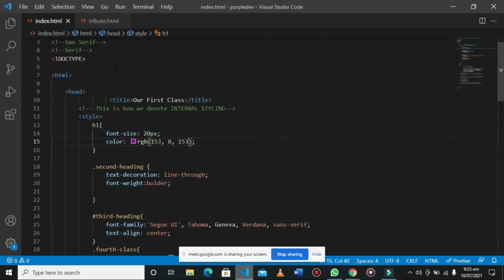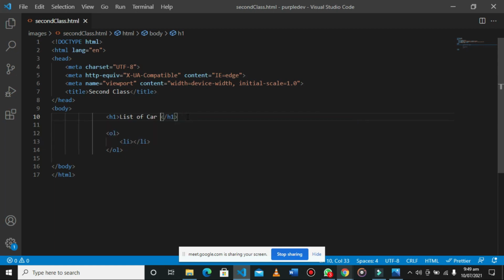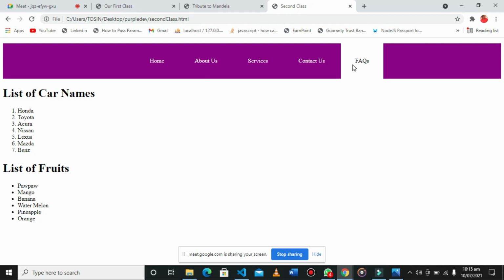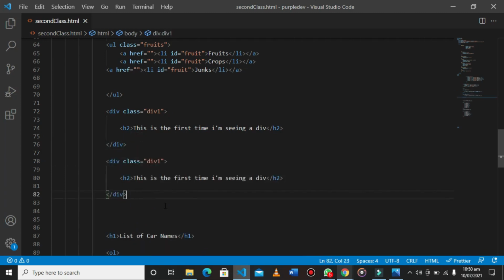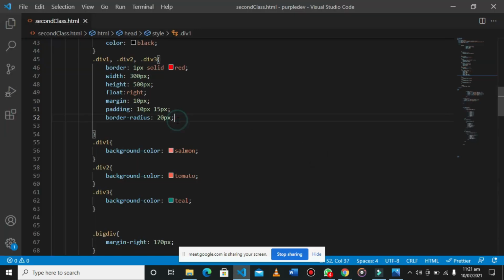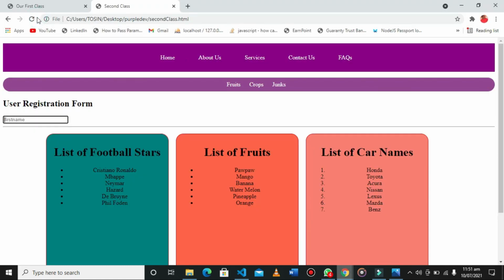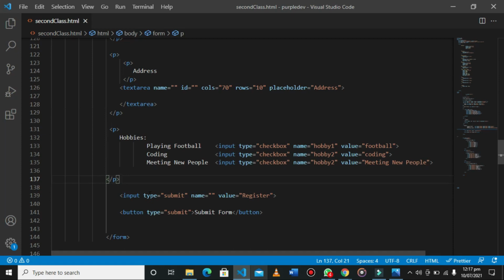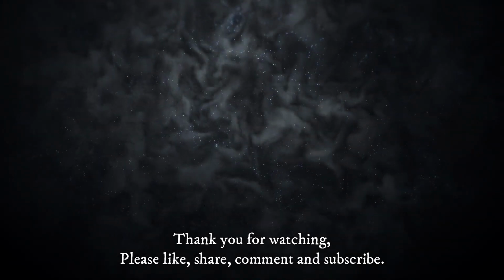PurpleDev Virtual Bootcamp 1.0 | All on HTML, CSS and Bootstrap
This is the concluding video to the virtual class.